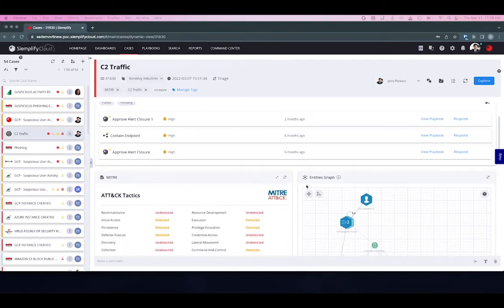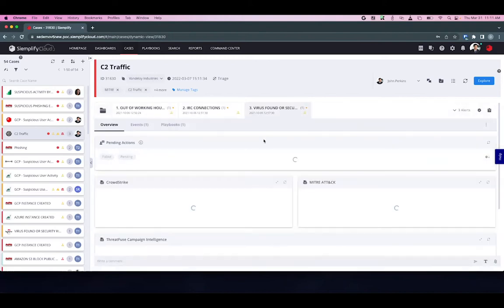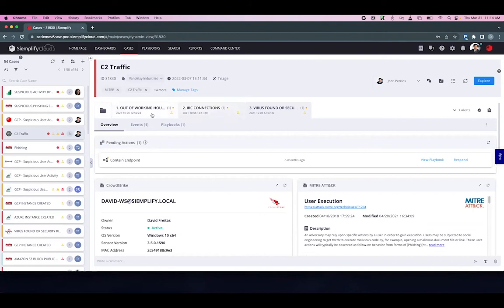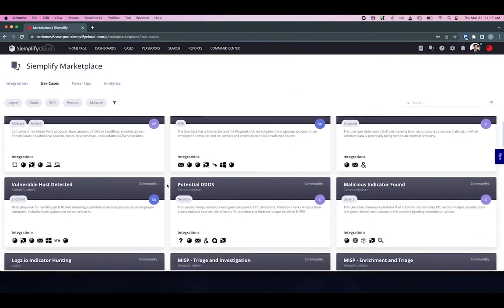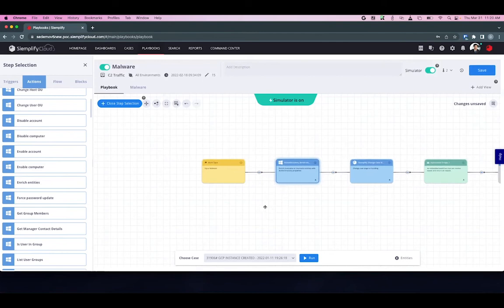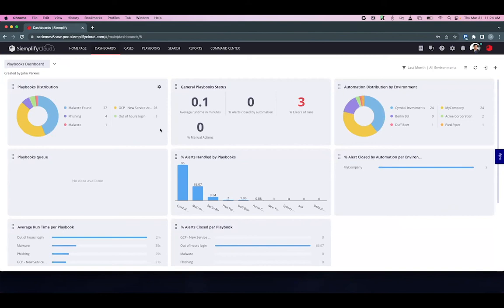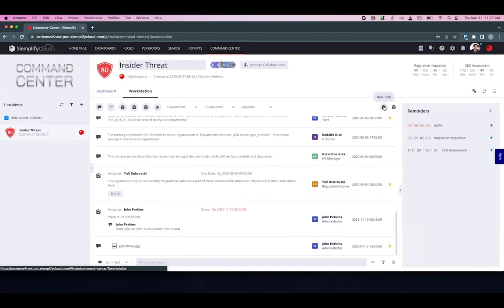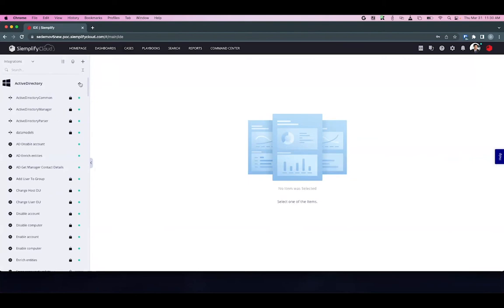Webinar - Introduction to the Siemplify Security Operations Platform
The security orchestration, automation and response (SOAR) market continues to rapidly grow and mature, and with good reason. SOAR can allow SOC analysts to manage their operations from end-to-end and respond to cyber threats with speed and precision.

What if you could unify disparate security tools for full visibility and context? Automate tedious manual tasks to free up time for more strategic initiatives? Speed response from hours to minutes? Siemplify security orchestration, automation and response (SOAR) platform enables security teams to do this and so much more.

Join us to see how to:

- Manage security operations from a single platform.
- Decrease caseload as much as 80% by working threat-centric cases.
- Automate up to 98% of Tier 1 tasks with custom dynamic playbooks.
- Reduce mean time to detection (MTTD) and mean time to response (MTTR) with context-driven investigations.